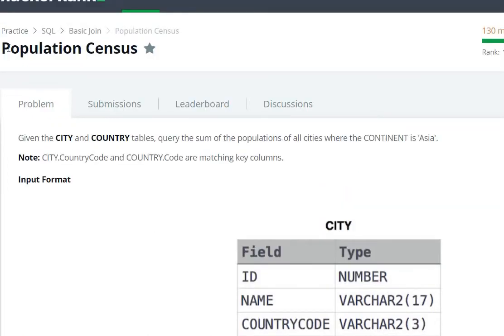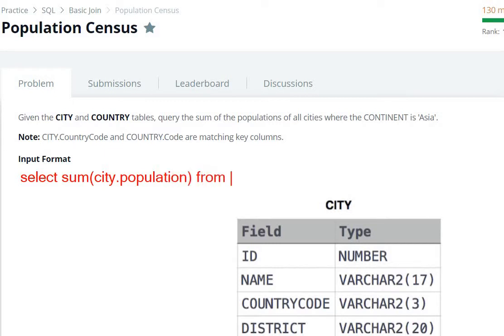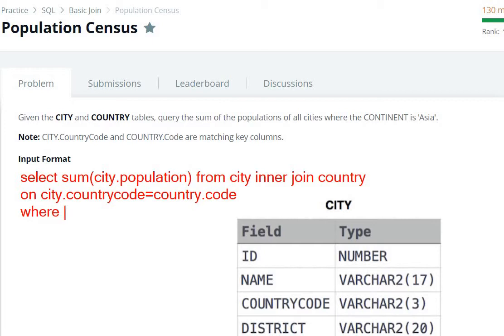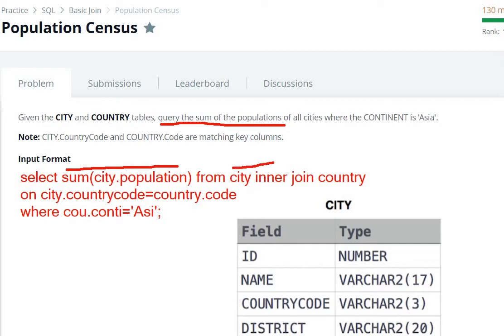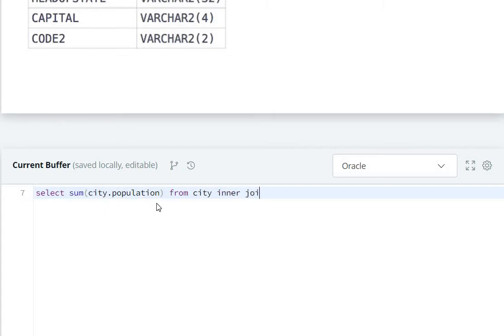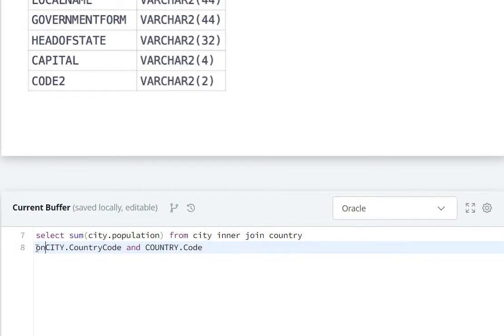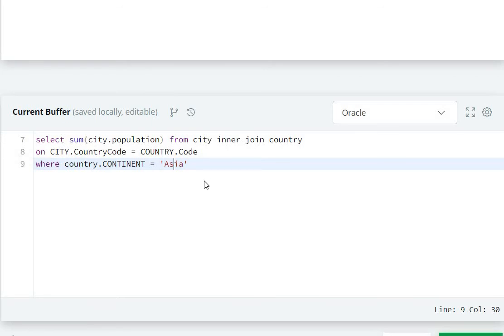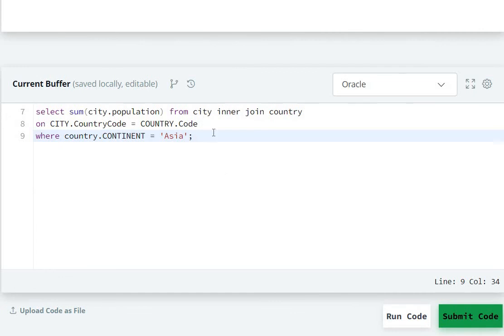Population Census hackerrank Solution | Hackerrank sql Solutions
Population Census hackerrank Solution